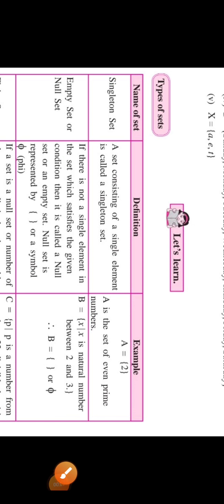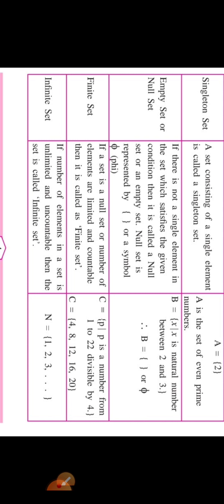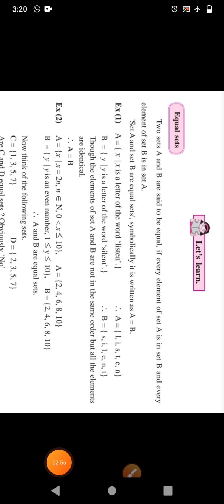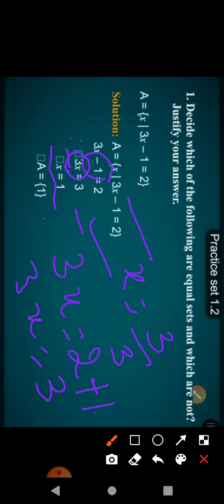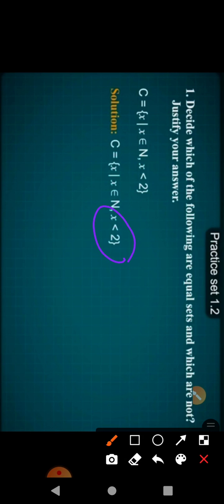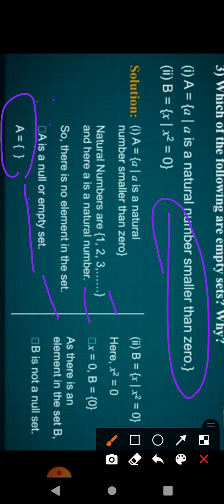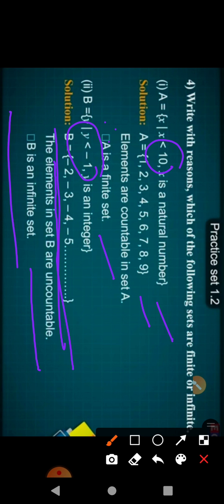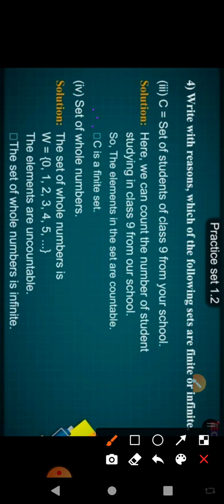Mathematics:1, Std: 9 Chapter:1(Sets) Date : 18/06 /21